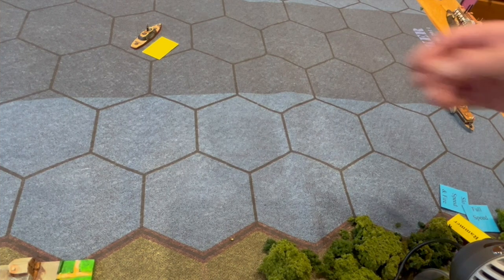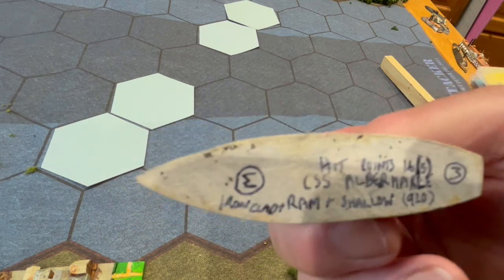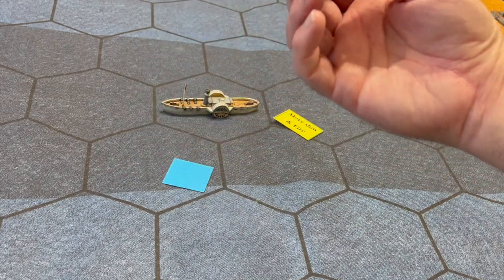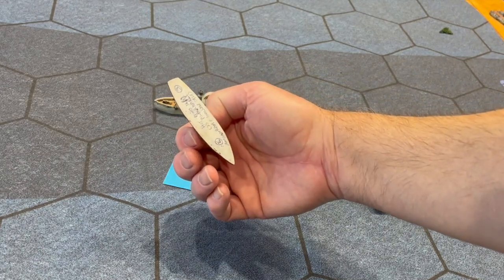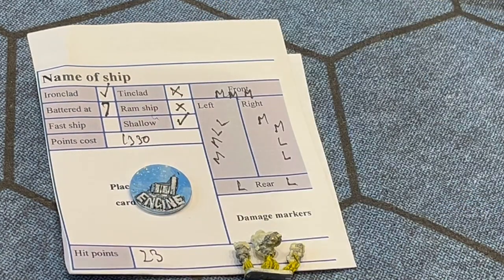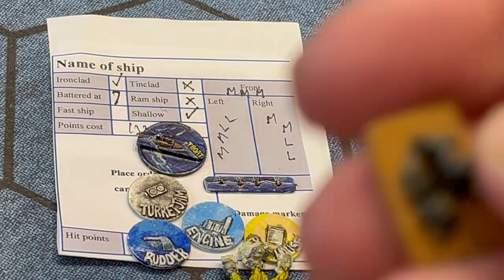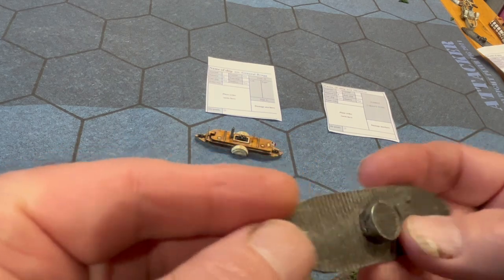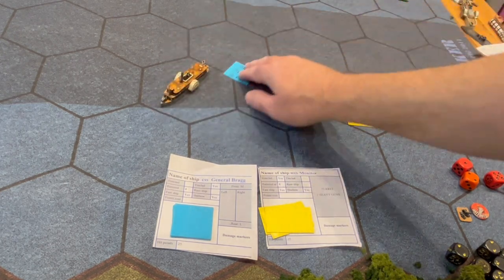Part 5 the typical turn in Hammerin' Iron. 1/600 th Naval gaming. By Peter Pig.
5. ACW riverine actions . The typical game turn.
00:00 Introduction
00:12 The broadside gun arc
01:07 Other gun arcs
04:04 The Albermarle takes on the Miami
08:46 Markers
12:14 A typical game turn.